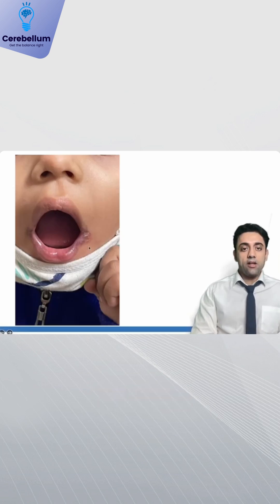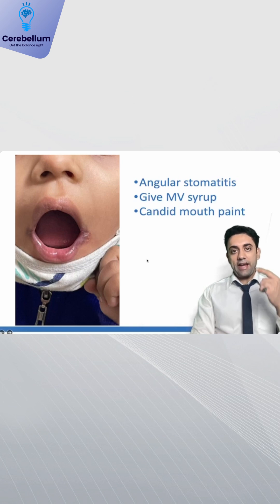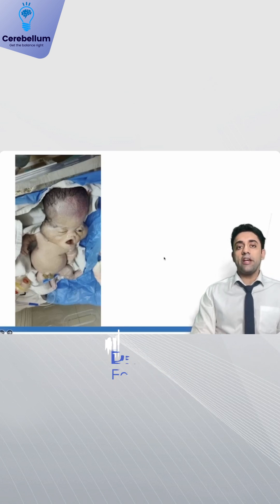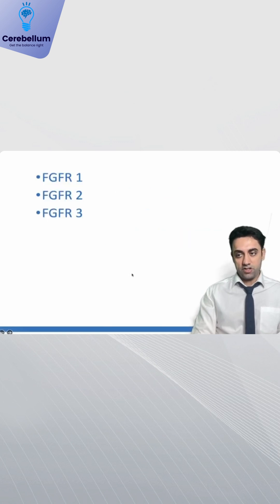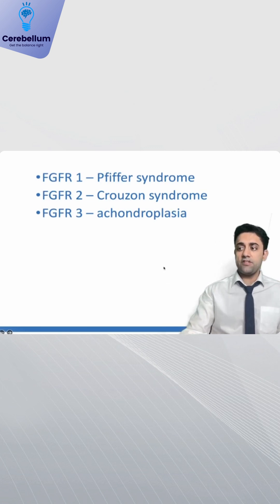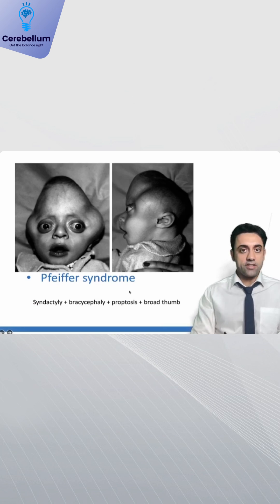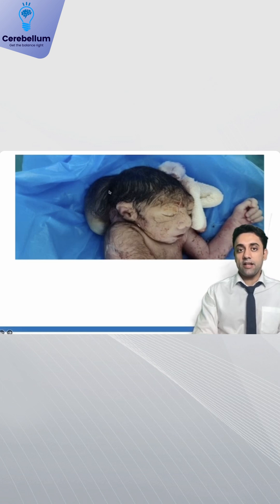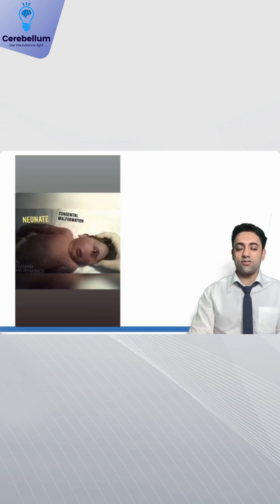Revise important PYQ in the 90s with Dr. Anand Bhatia | Cerebellum Academy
Revise important PYQ in the 90s with Dr. Anand Bhatia.
Come. Let’s do it! 💪🏻